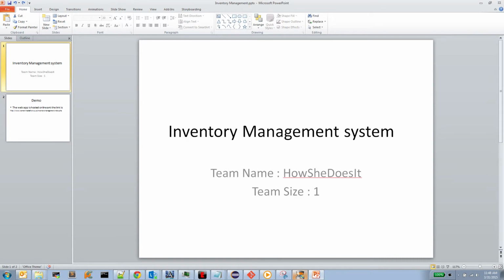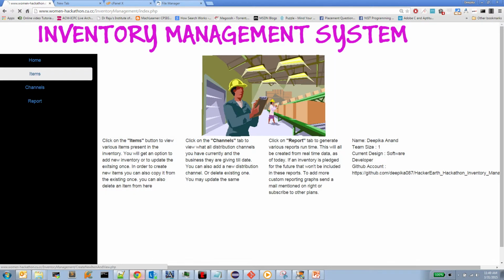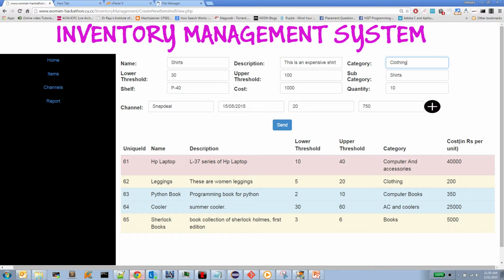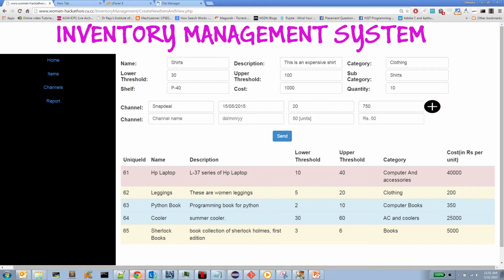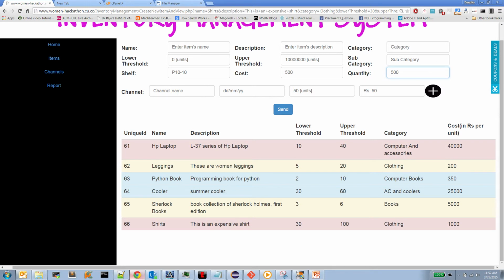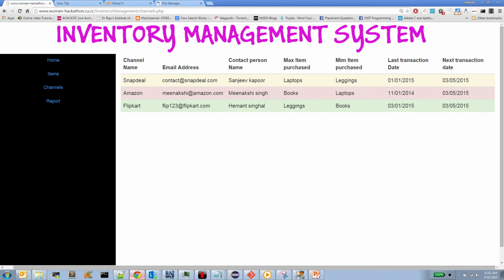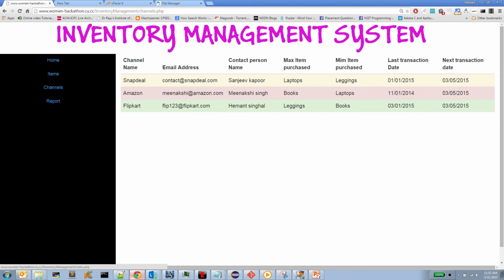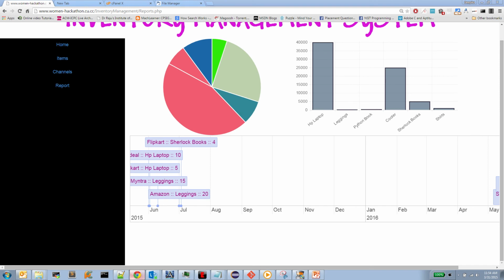InventoryManagementSystem HackerEarthHackathon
This is a real time inventory management system, which not only provides basic functionality to add and update products but also gives the user optimization techniques like which channels(like snapdeal or flipkart) does it need to target and which channels are in the safe zone in terms of business. Also as soon as the inventory goes lower than threshold it flags the users.

and shows a warning if inventory is more than the required. It allows users to enter different cost with respect to each channel.